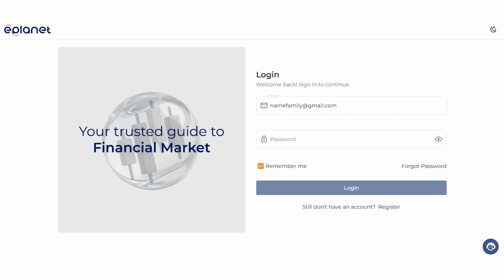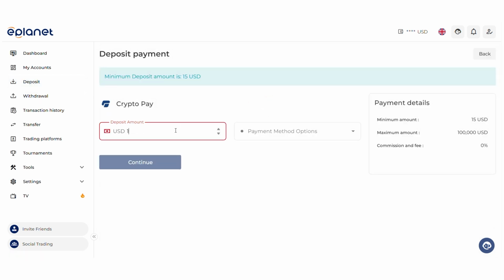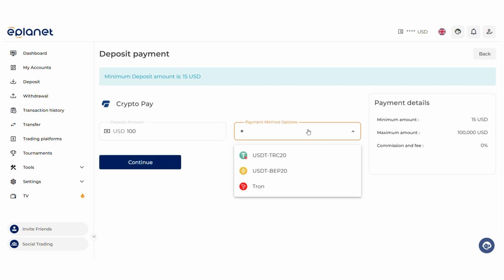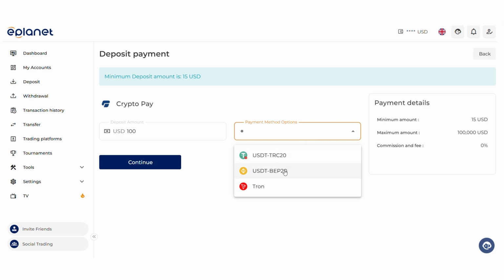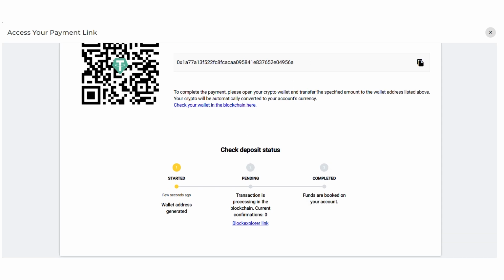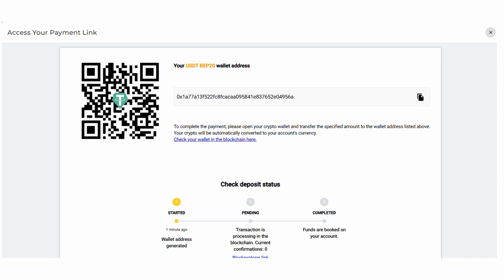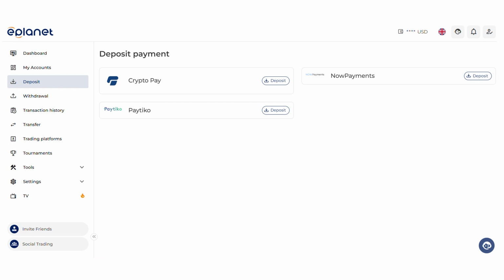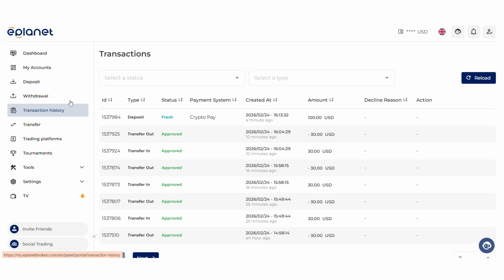Deposit Tutorial at ePlanet Brokers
To deposit funds using cryptocurrency at ePlanet Brokers, log in to your user panel and select the Deposit option from the side menu. Specify the deposit amount and payment method, review the information, and submit the request. Then, complete the deposit to the ePlanet wallet via the payment link and by scanning the QR Code, and subsequently transfer the amount to your desired trading account. The status and history of transactions can also be viewed from the side menu.